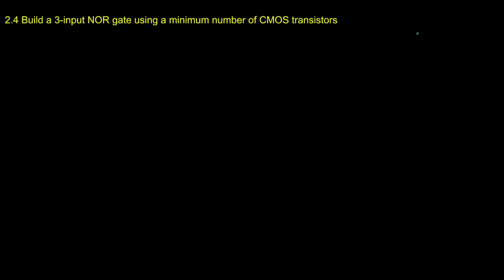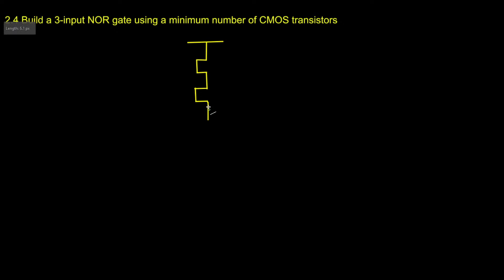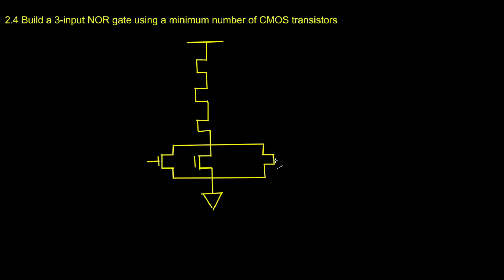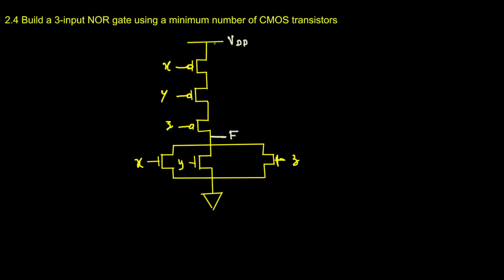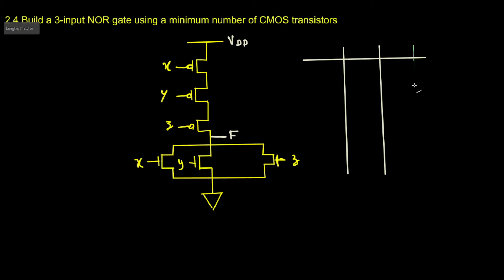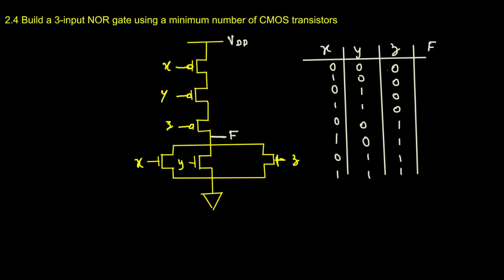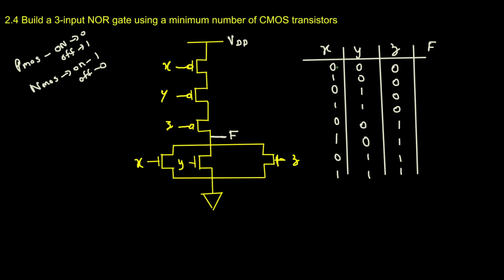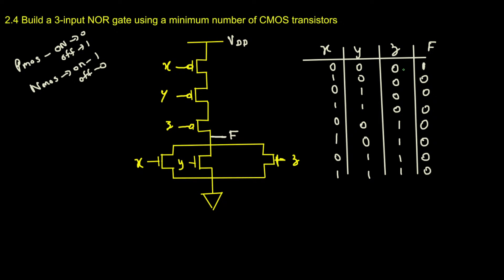2.4 Build a 3-input NOR gate using a minimum number of CMOS transistors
2.4 Build a 3-input NOR gate using a minimum number of CMOS transistors